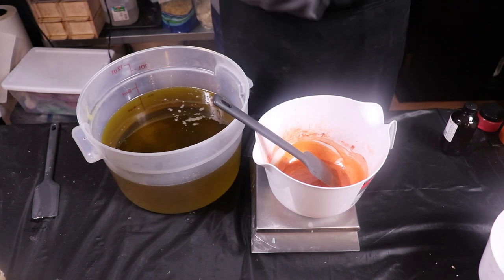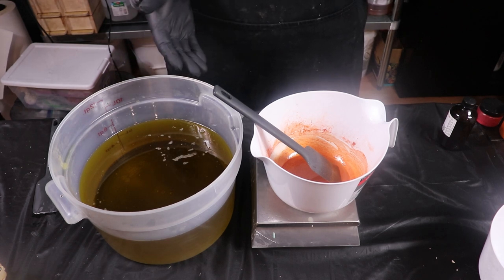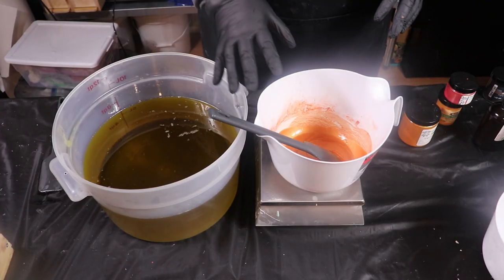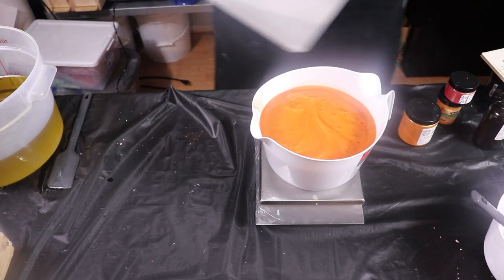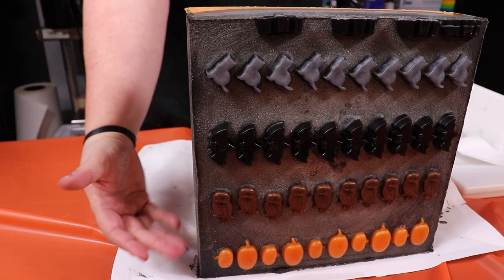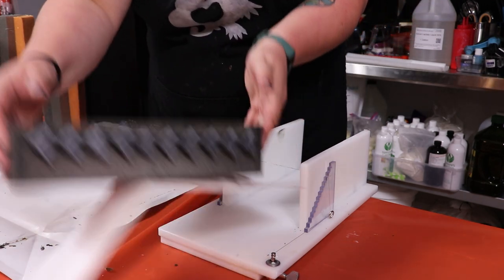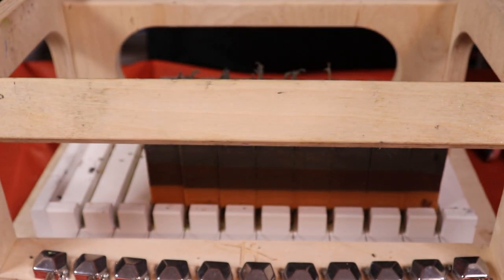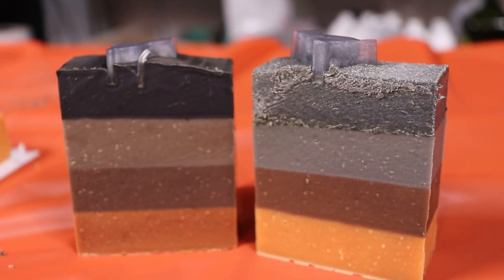Making CAULDRON BAIT Halloween soap! 🎃🎃🎃 ll artisan soap making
A relatively quick video today (gosh knows we need those sometimes, eh?).  Raven, once again, tried to do a "classic Halloween colors" soap and ended up changing it all up.  Just like last year lol

EDIT: To clarify, the two batches we made of this were made using the same larger master batch of oils.  We had to replace our palm oil with palm kernel flakes because our usual supplier was sold out and though we adjusted the recipe for this, the results we were getting were super inconsistent.  This happened several times, where one pour from the same master batch would be fine and the next would behave strangely.  Luckily, we have found a new supplier for our oils so we're able to go back to our usual recipe!

Pronouns:  Raven (she/her) and Cat (she/they)

Colorants-
Black Iron Oxide
Satin Grey Pillowcase/Neutral Grey
Lustrous Brown/Mocha/Brown Oxide
Always a Bridesmaid/Tequila Sunrise/Orange Vibrance